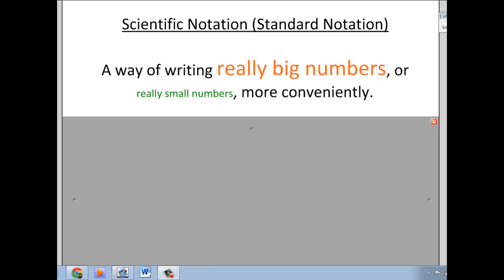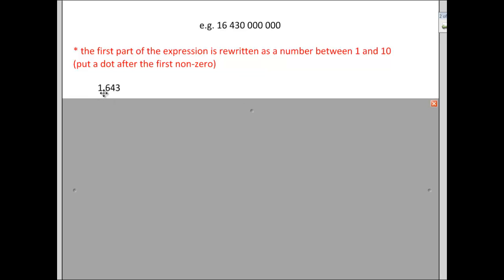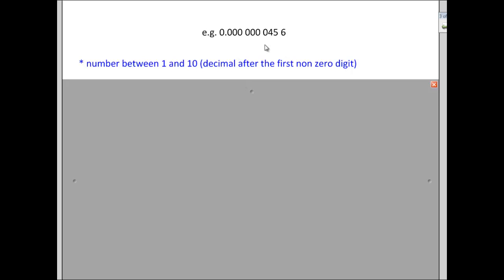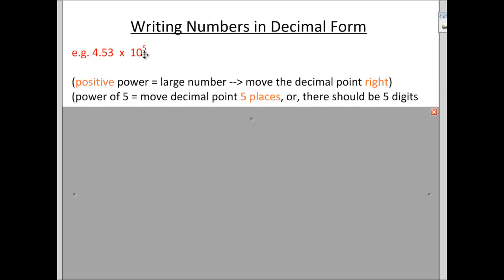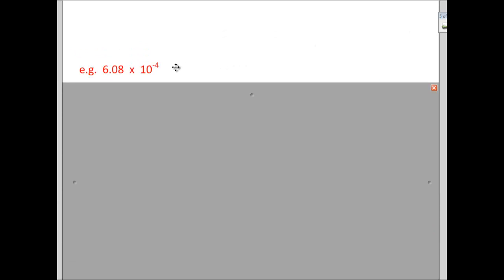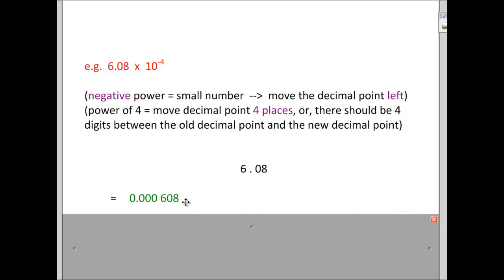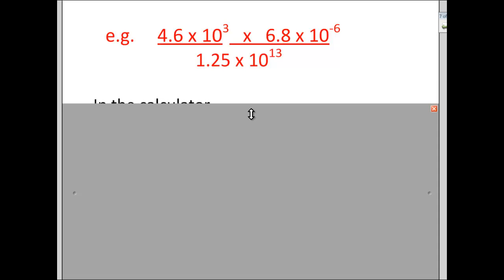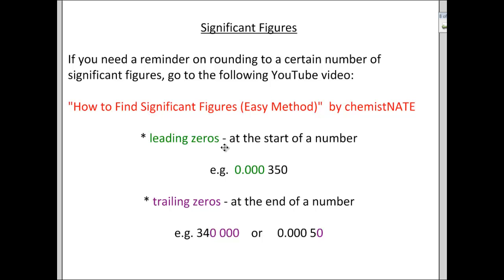Scientific Notation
Part of M1 Measurement topic